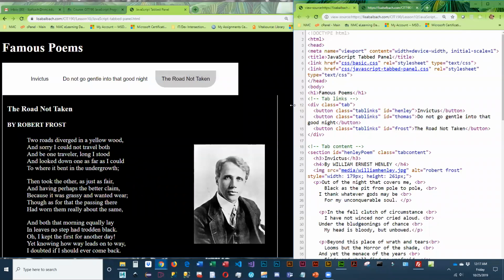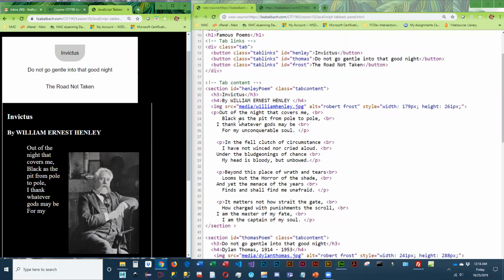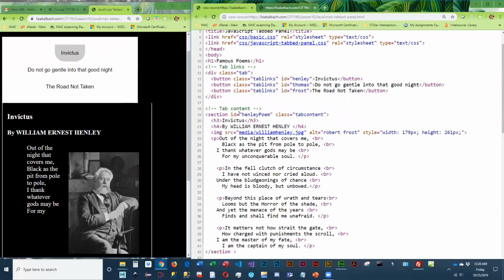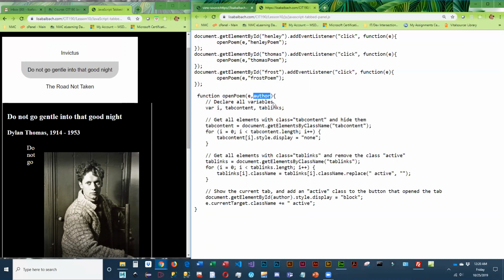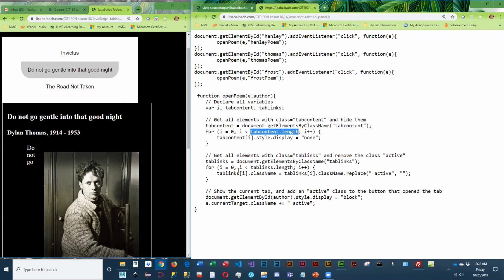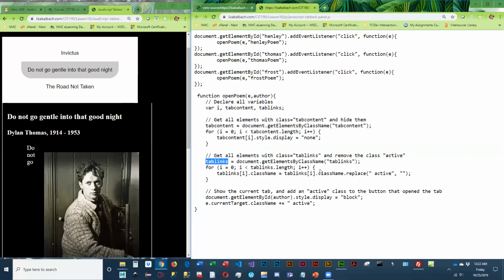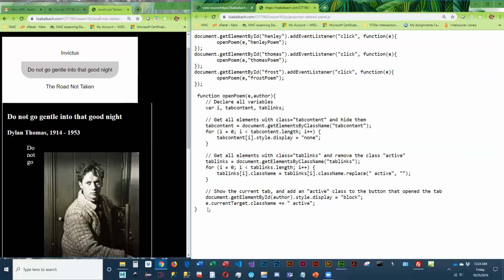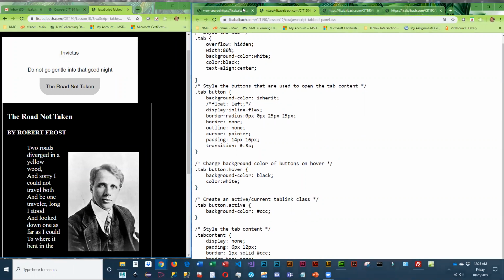JavaScript tabbed panels